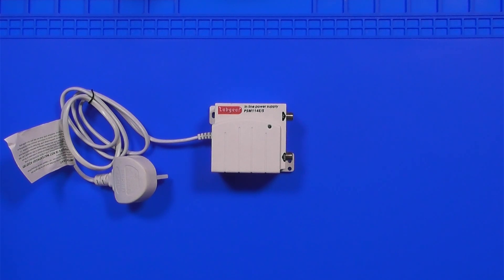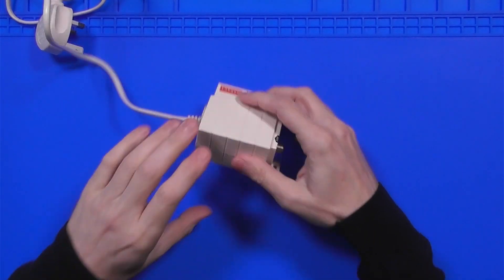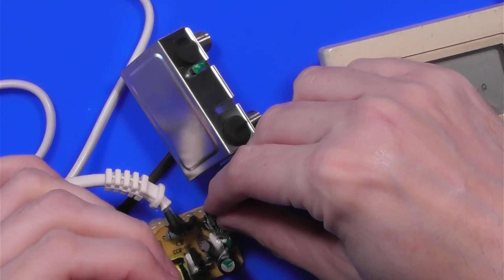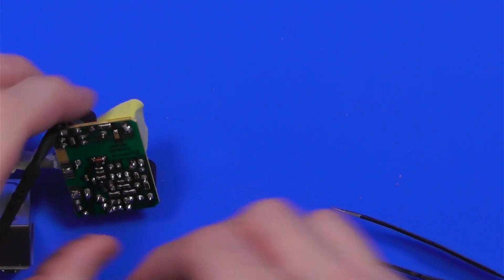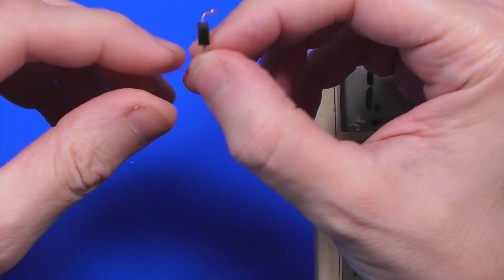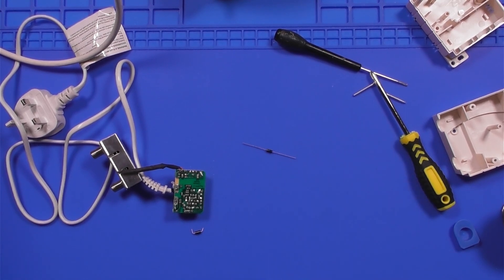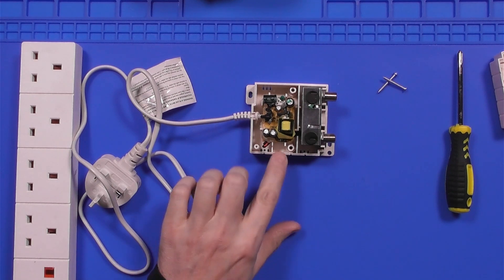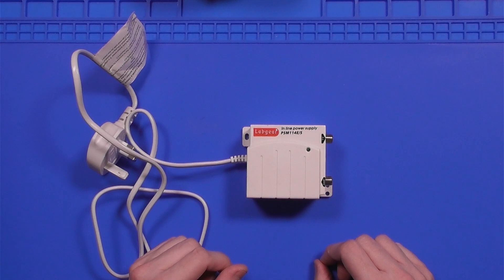REPAIRING LABGEAR Masthead Amplifier Power Supply - No TV signal!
In today's video, we are looking at a masthead amplifier power supply unit which is faulty with the result of no TV signal!

Let's see if we can take this apart and repair it.

00:00 Intro
00:20 Description of a masthead amplifier
01:20 Demo of the fault
02:40 First look inside the unit
03:30 Looking for the fault
07:30 Testing new components
08:50 Fitting new component
10:16 Re-fitting into case
10:45 What I think will happen
11:05 Testing again
12:03 Final thoughts + ending